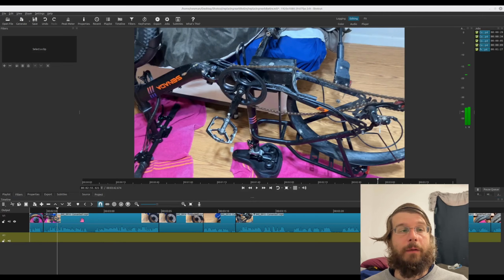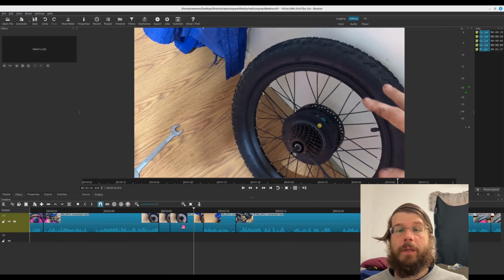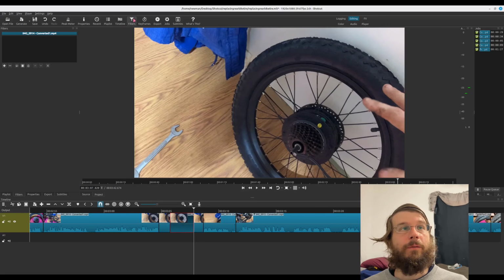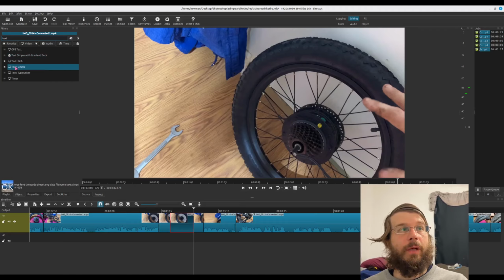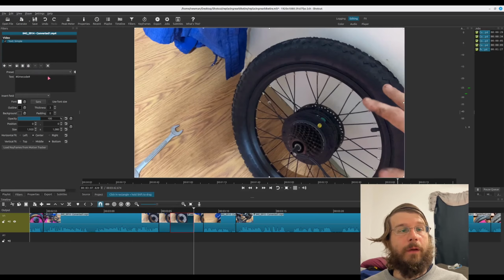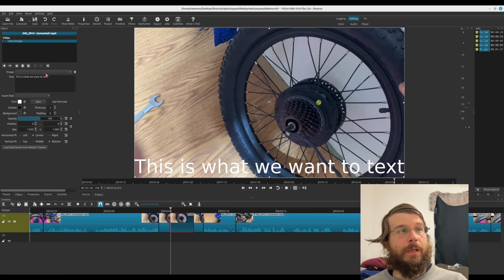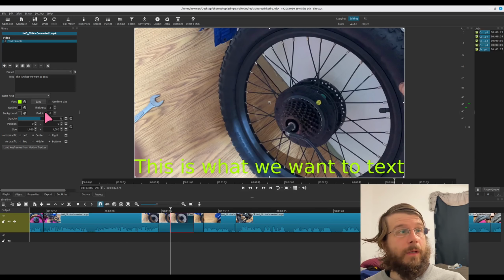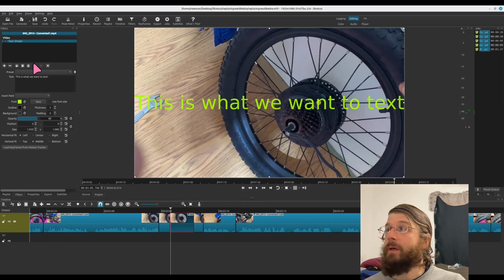Adding On-Screen Text to Your Video in Shotcut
In this quick Shotcut tutorial, I’ll show you how to add text overlays to specific parts of your video using the "Text Simple" filter. Whether you need to give instructions, correct a mistake you made during recording, or simply add captions, this method is straightforward and effective.

👇 What we cover in this video:

Splitting your clip at the exact point where text should appear.
Applying the "Text Simple" filter via the Filters menu.
Typing your custom message and adjusting it so it appears correctly.
Customizing text color, opacity, and positioning (both general and precise).
This is a great skill for enhancing your videos without needing advanced editing knowledge.